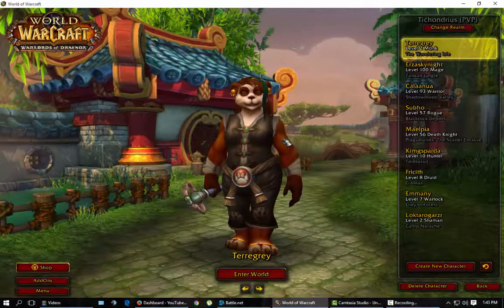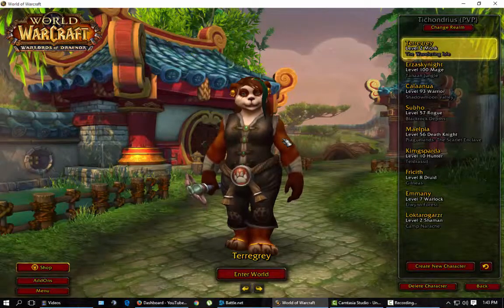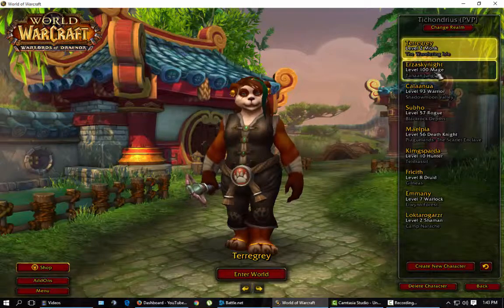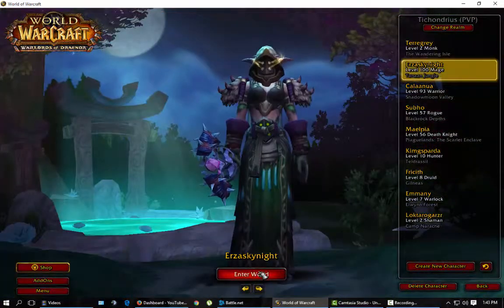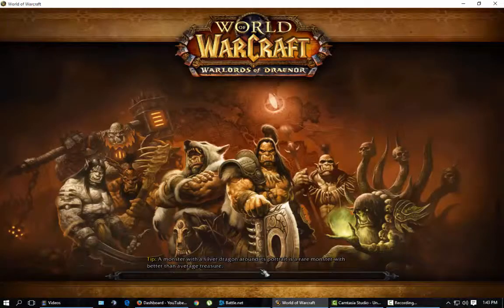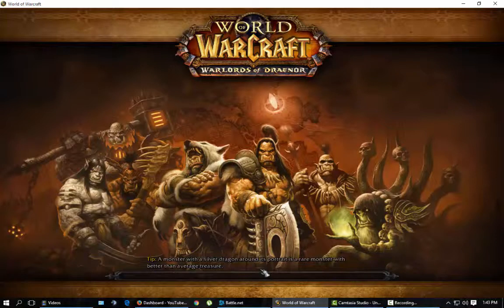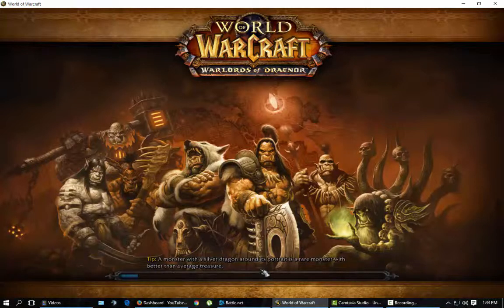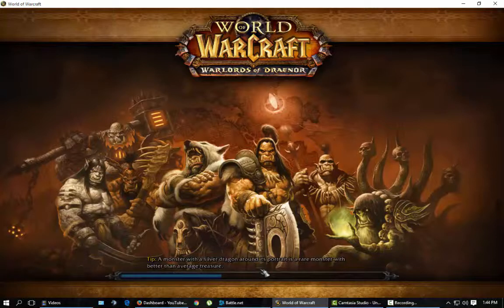Why I choose Daemon Tools Lite over Power ISO